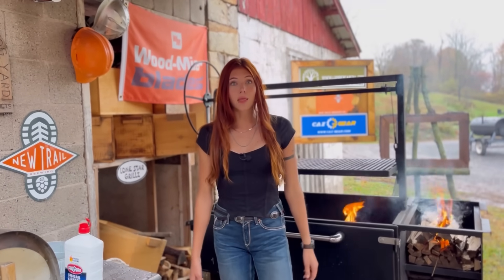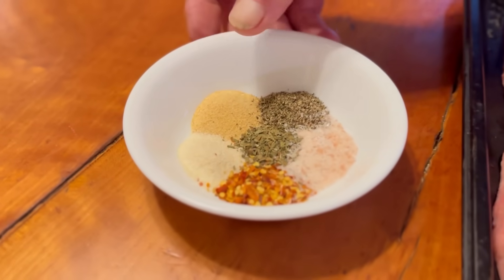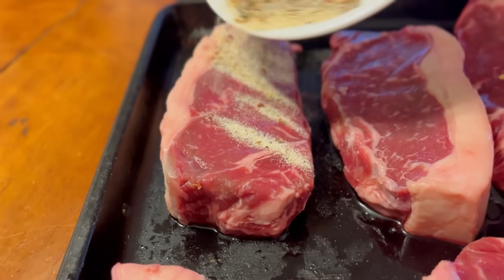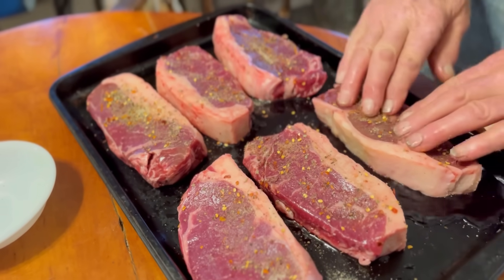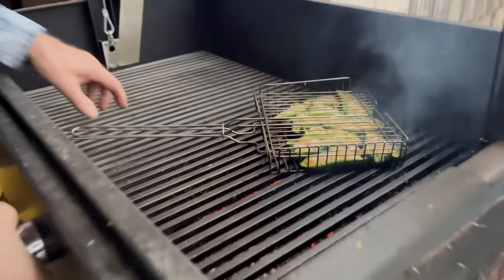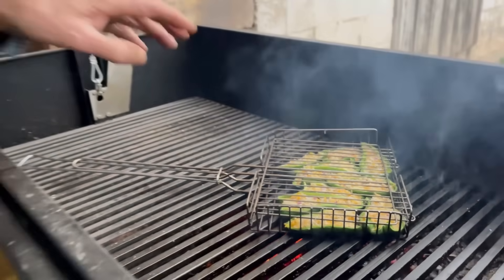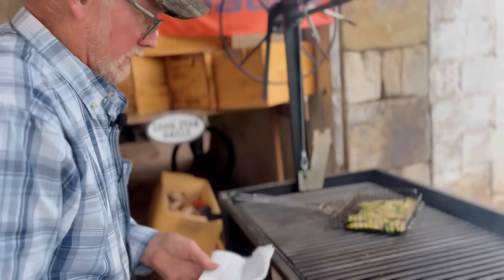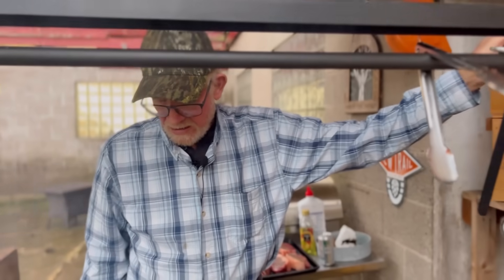Strip Steaks Grilled Right with Grampa!